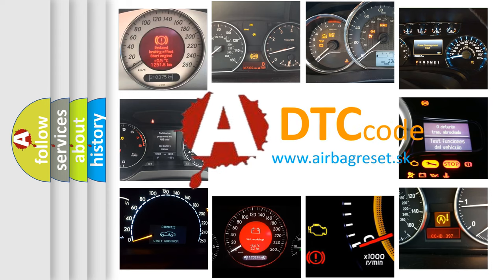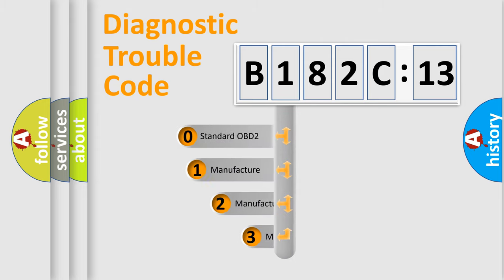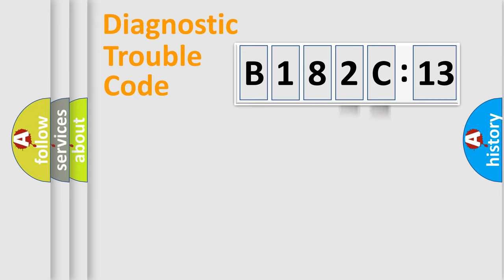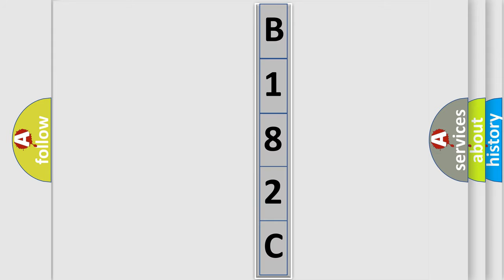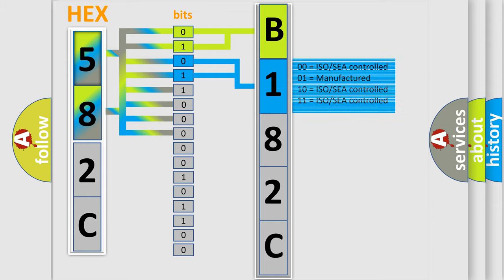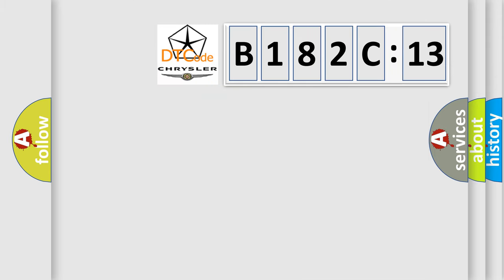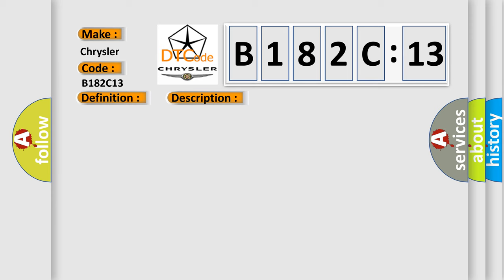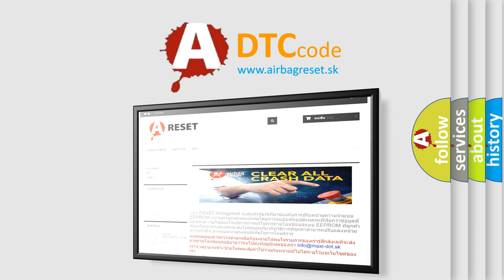DTC Chrysler B182C-13 Short Explanation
Contents:
0:21 Basic DTC analysis according to OBD2 protocol standard.
1:48 Insight into programming
2:58 A diagnostically understandable description of the Diagnostic Trouble Code
3:05 Basic error definition

Make:
Chrysler
Code:
B182C 13
Definition:
Lost Communication With Fuel Injector Control Module (FICM)
Description:
Cause:
Failure Type:
Circuit Open